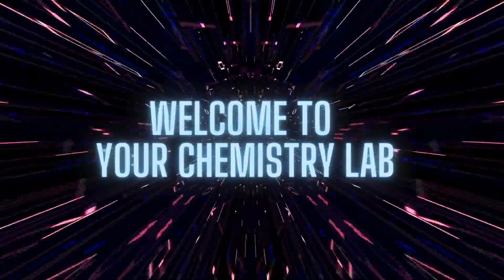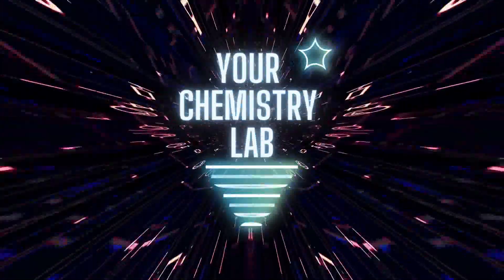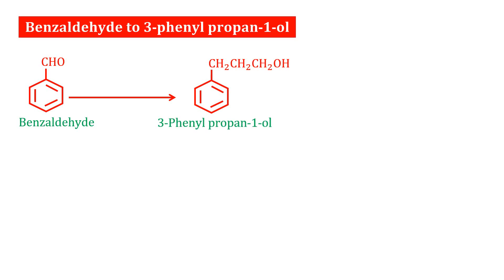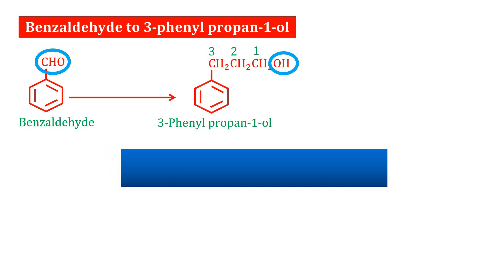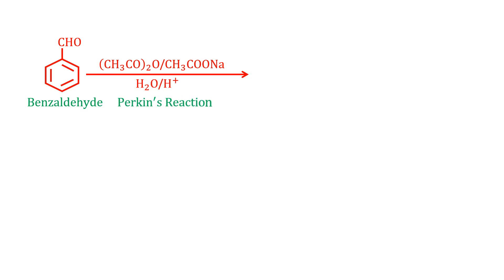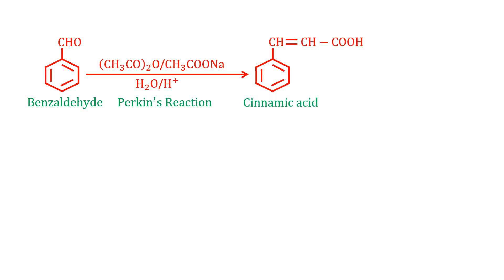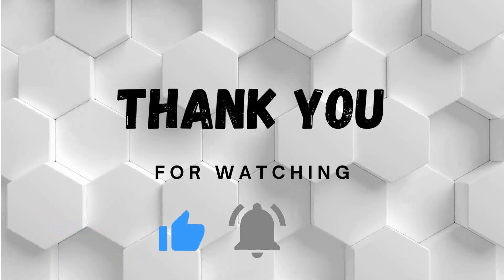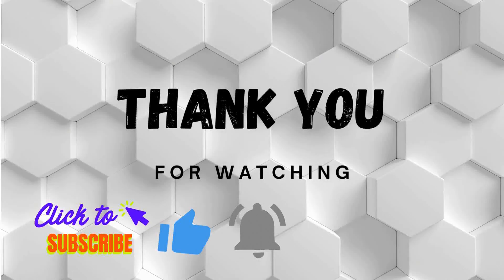Benzaldehyde to 3-Phenyl propan-1-ol conversion // Chemistry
In this video, we'll be discussing the Benzaldehyde to 3-Phenyl propan-1-ol conversion. We'll be covering the concepts behind this conversion, as well as some examples. We'll also be discussing the effects of this conversion on organic chemistry.

If you're looking to brush up on your organic chemistry concepts, then this video is for you! We'll be discussing the Benzaldehyde to 3-Phenyl propan-1-ol conversion and its effects on organic chemistry, so be sure to tune in!

Aldehyde ketone & carboxylic acid
Organic chemistry

⏲️Time Stamps⏲️
00:00 Intro - Benzaldehyde to 3-Phenyl propan-1-ol conversion // Chemistry
00:13 Conversion of Benzaldehyde to 3-Phenyl propan-1-ol
01:37 Conclusion

Edited by: Your Chemistry Lab

Filmed by: Your Chemistry Lab

Video Title: Benzaldehyde to 3-Phenyl propan-1-ol conversion // Chemistry

About
Here you will get high CONCEPTUAL CHEMISTRY Classes, which will help you to get more MARKS in your exam.

Here you will get awesome videos classes about, IBDP CHEMISTRY, AP CHEMISTRY,  NEET-UG and JEE-MAIN & ADVANCED & CBSE, ISC & State board topic wise content with complete explanation.

We are provide a Daily Practice Paper(topic wise) and there have 10 questions in this DPP programme and also have MOCK TEST programme. (for Board, NEET, JEE-Main & JEE-Advanced)

Here have High Quality Chemistry Classes which will make you to get High marks.